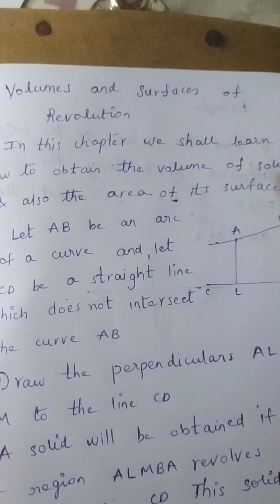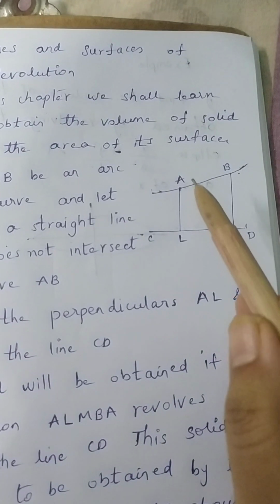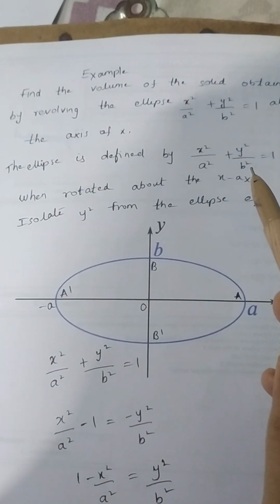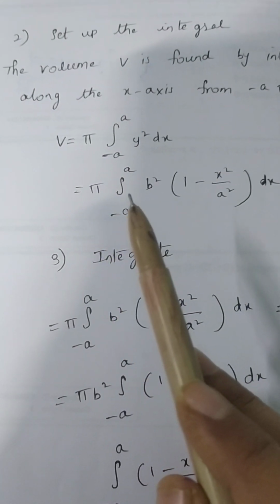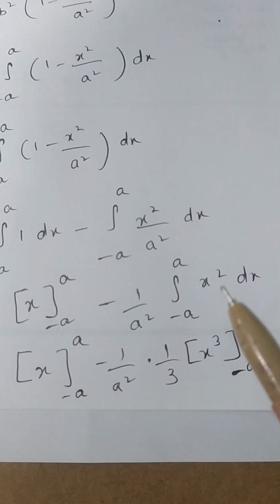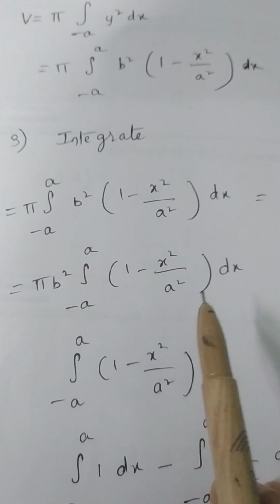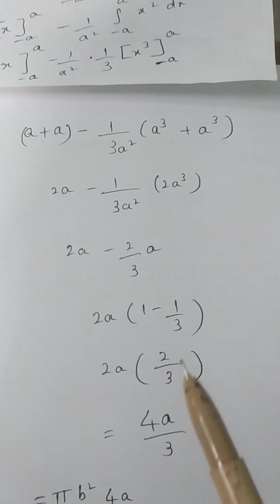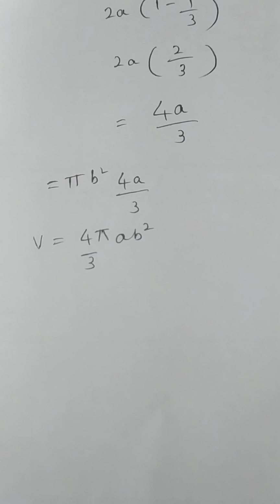30 December 2025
Integral calculus| Axis of Revolution |Volume and Surface of Revolution